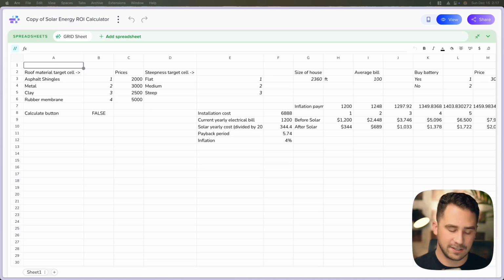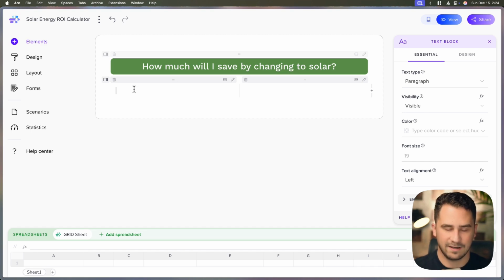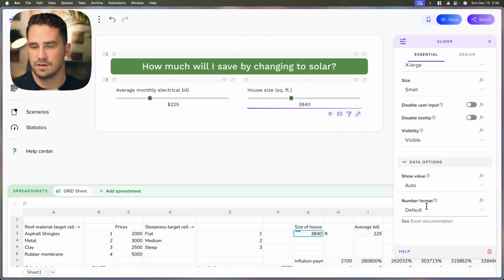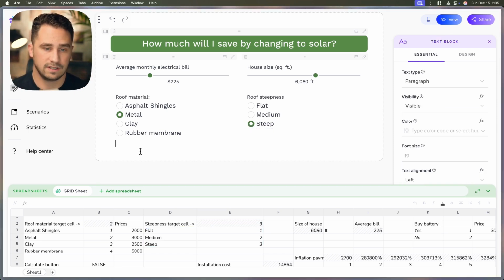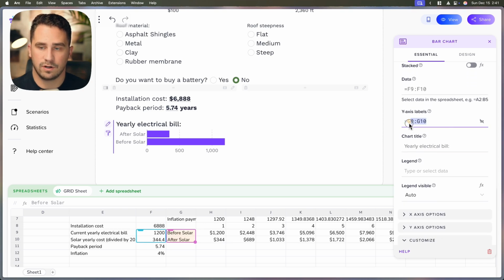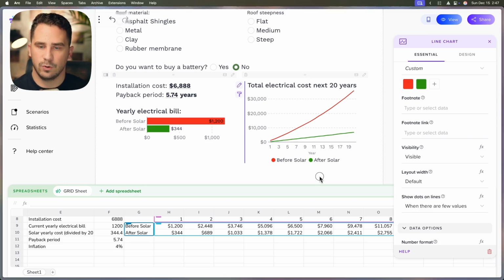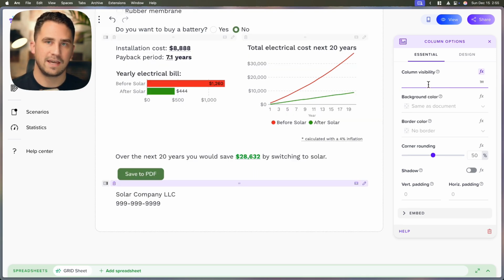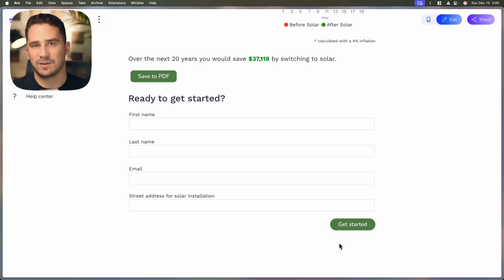Build a No-Code ROI Calculator for Your Website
Discover how to transform spreadsheets into interactive, website-ready calculators with Calculator Studio! In this tutorial, we take you step-by-step through building a Solar Energy ROI calculator—from setting up the foundation in your spreadsheet to customizing inputs like sliders and dropdowns. Learn how to turn complex data into engaging tools that your audience can interact with directly on your site. Perfect for lead generation and boosting engagement, no coding required! 🚀